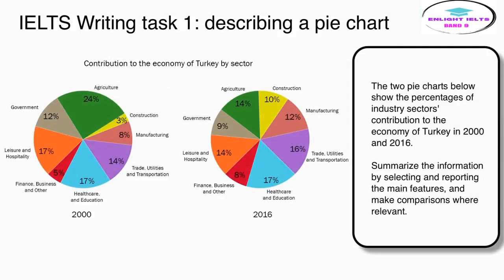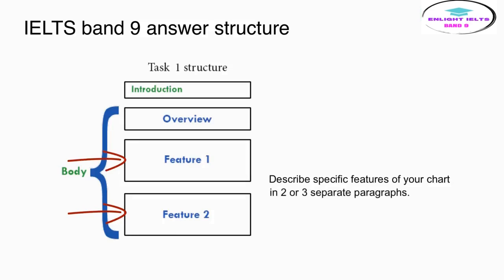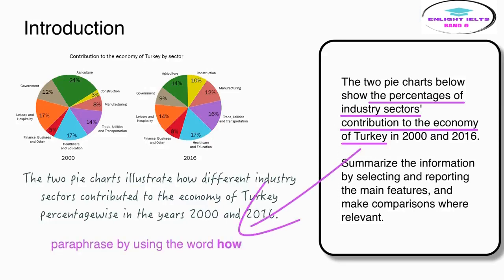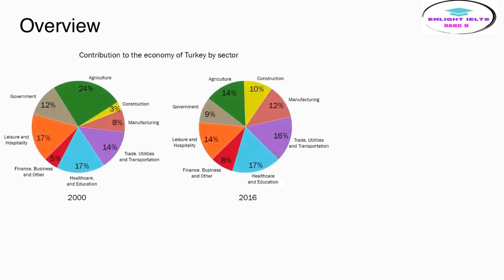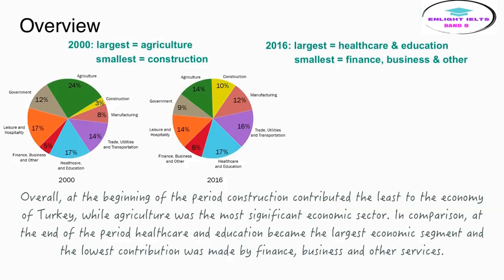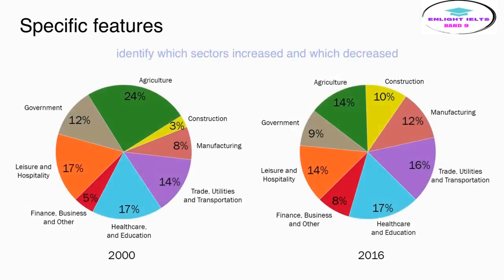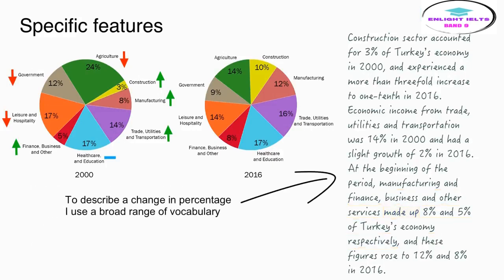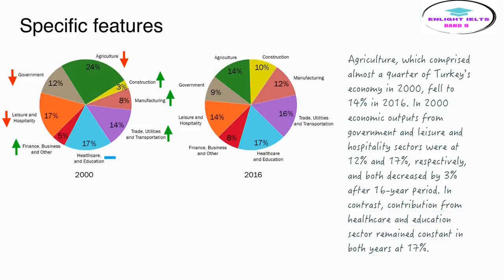IELTS Writing task 1 Pie chart // Enlight IELTS - Band 9